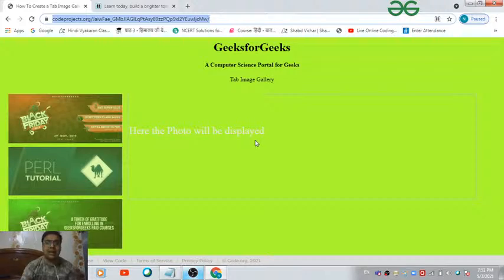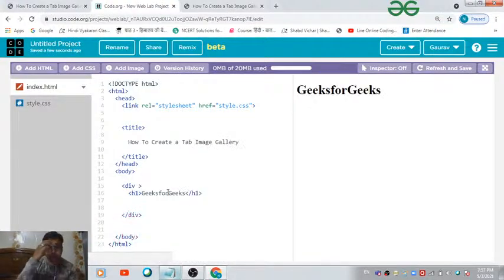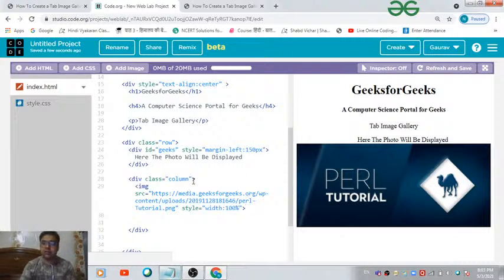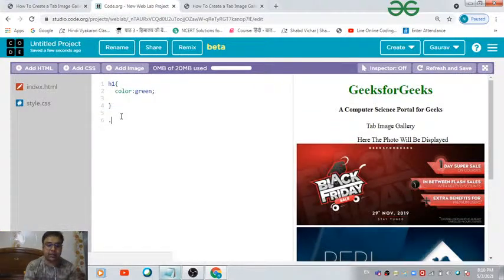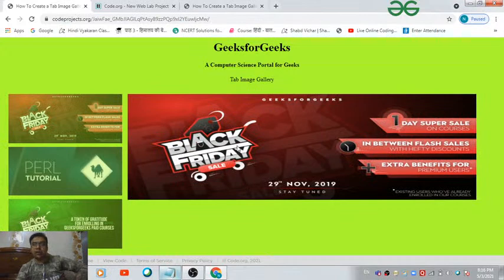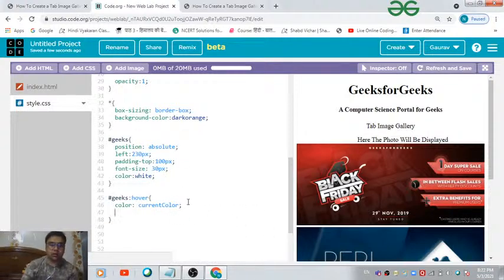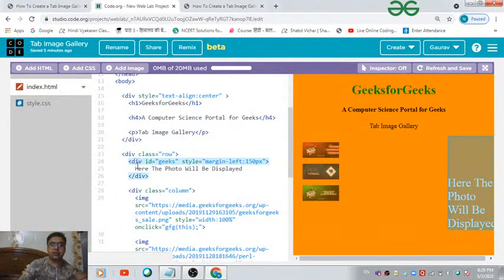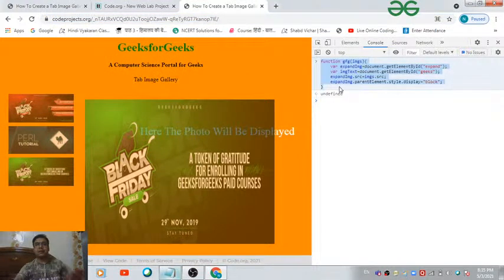Tab Image Gallery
Today in this tutorial, we are going to learn how we can create a tab gallery using HTML, CSS, and JavaScript.

What is Tab Gallery?
Tab gallery is a gallery that allows the user to switch between images by clicking on the tabbed thumbnail navigation. Built using the CSS hover effect, transition, transforms and JavaScript.